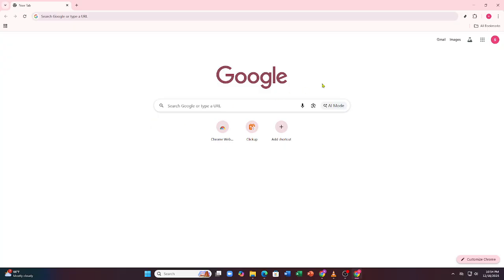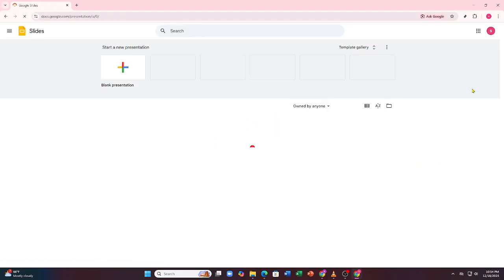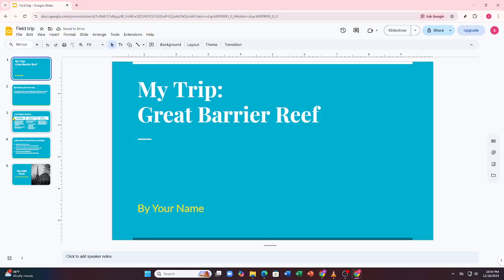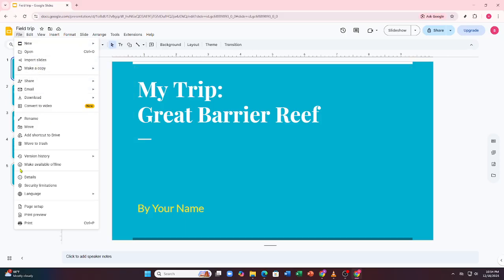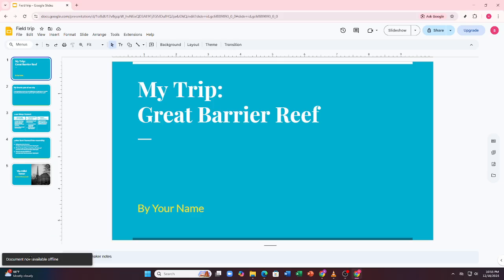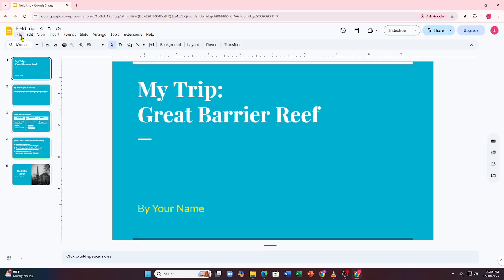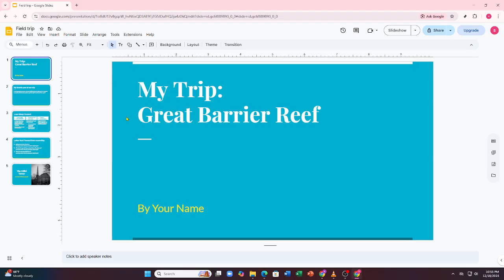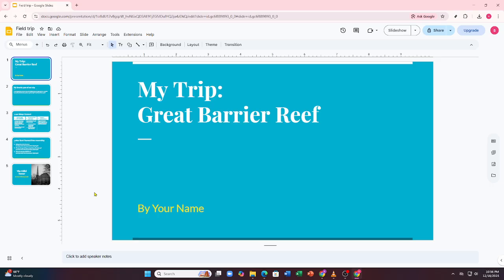How to Use Google Slides Offline Full Guide 2026 Step by Step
Learn how to use Google Slides offline with this full step-by-step guide for 2026. This tutorial covers enabling offline mode, accessing your presentations without internet, editing slides, and syncing changes when back online. Perfect for students, professionals, and educators, this guide will help you work seamlessly on Google Slides anywhere, anytime. Follow along and stay productive even without an internet connection!